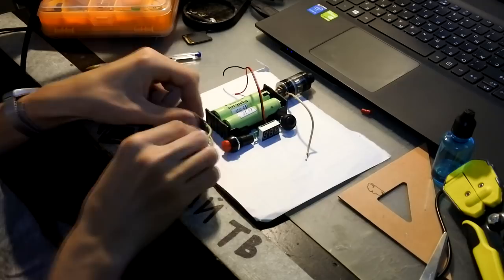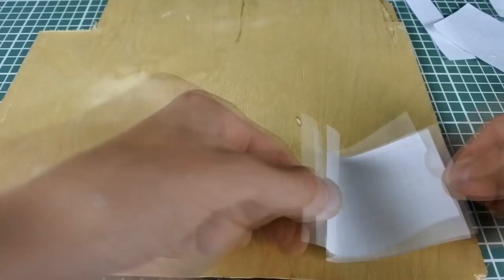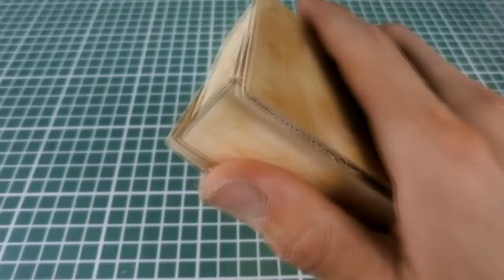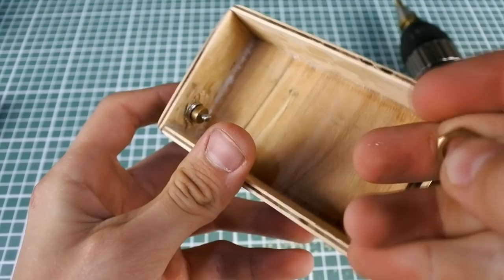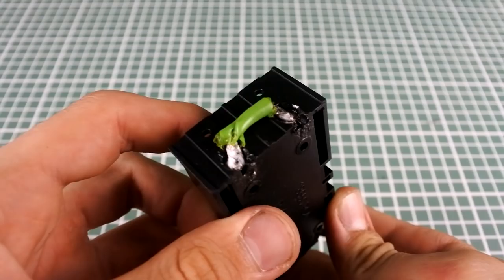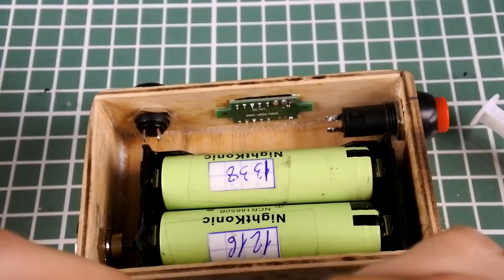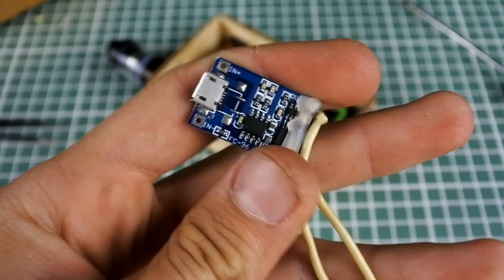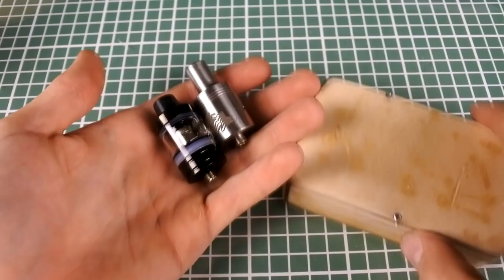How to make a powerful vape mod